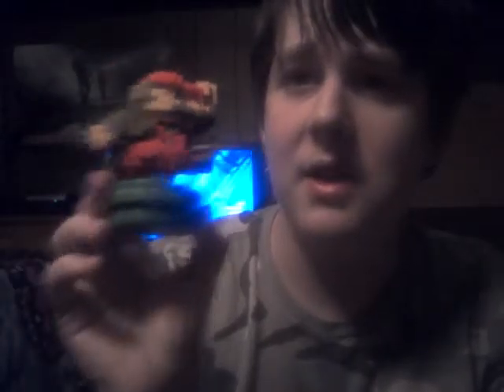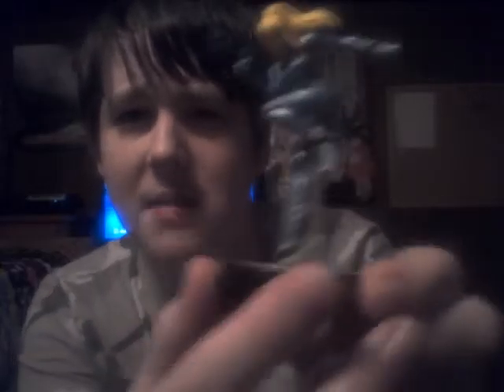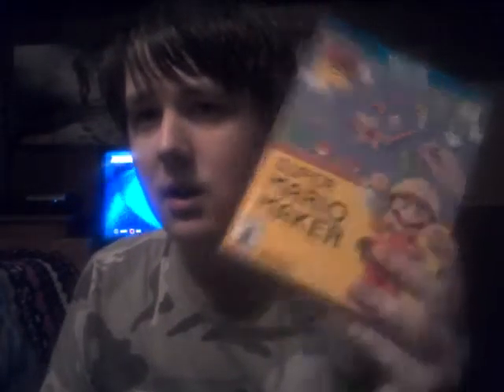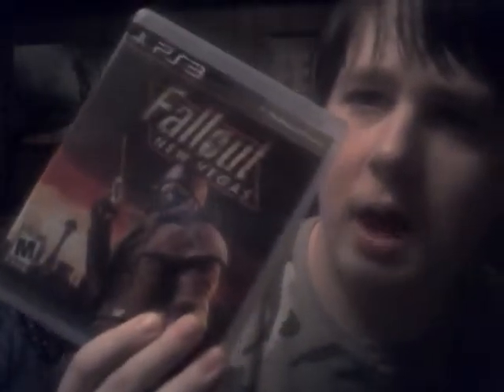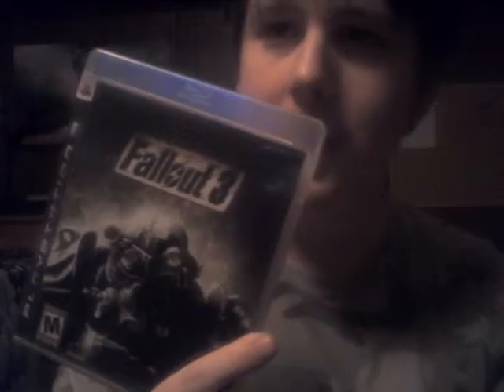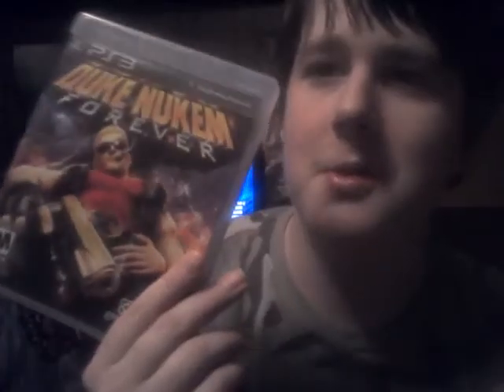Video Game Pick Ups [EP1]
This is a new series where I showcase new games that I get